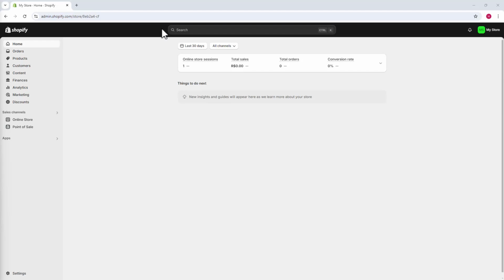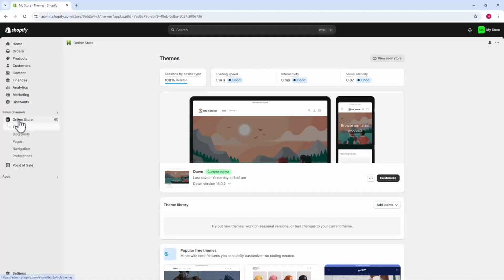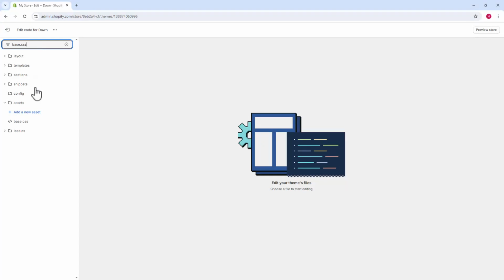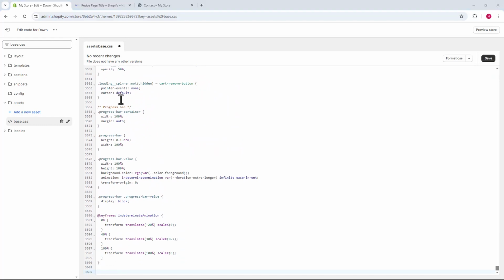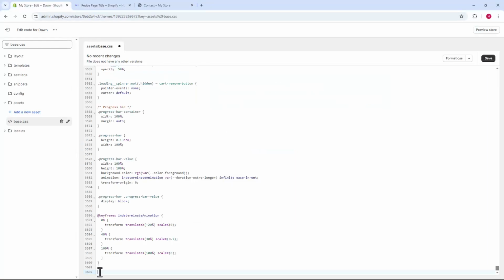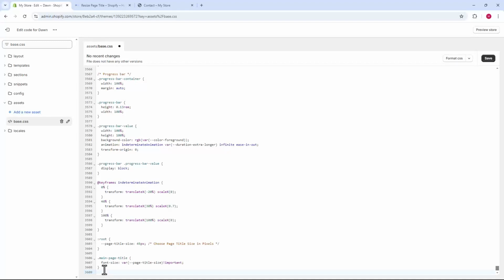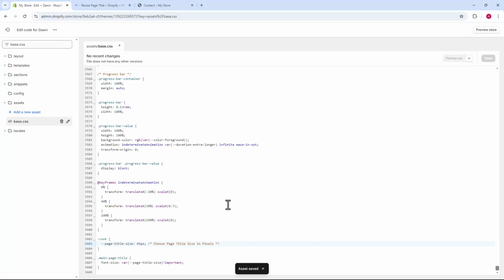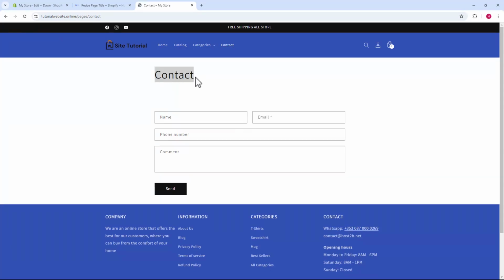How To Resize Page Title In Shopify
Learn How To Resize Page Title In Shopify easily and in just a few minutes